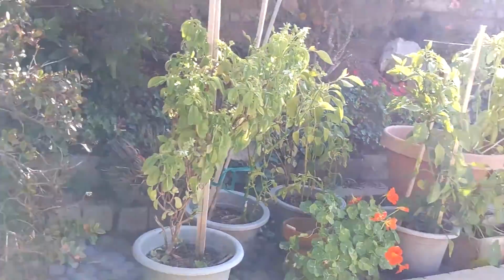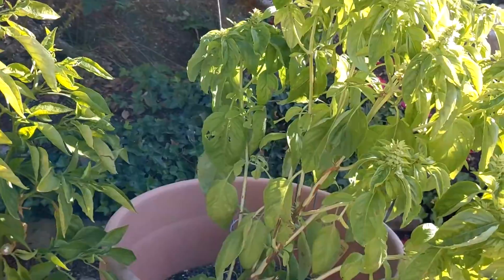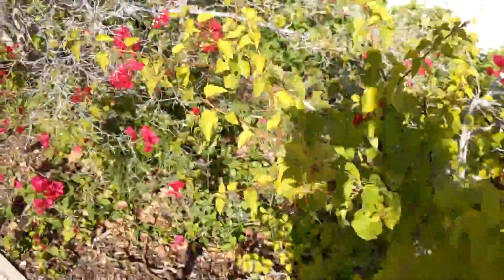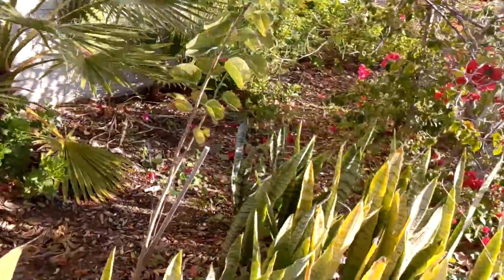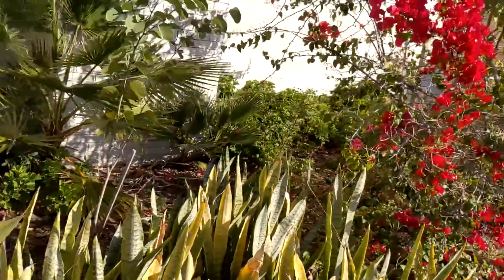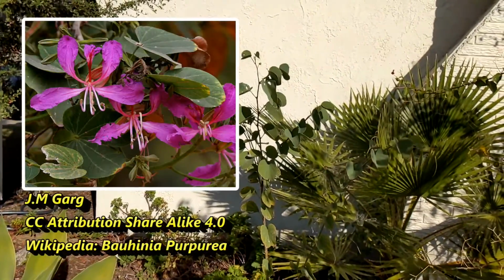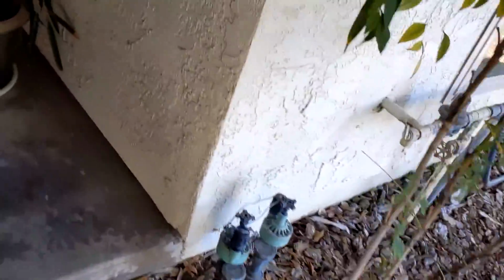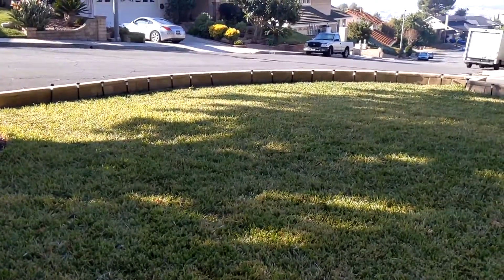Weekly Update 1 - SCBG S12E01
Southern California Budget Gardener Season 12
It's a new year, so let's approach the garden that way. Let's forget about last year's issues (except for lessons learned) and build on that.

It's also a new season, so it's time to figure out this year's schedule and how many videos I'll be releasing. That decision has mostly been made by the time I'm posting this.

In this episode, I cover what's in store in general and the first few projects I'll be working on.